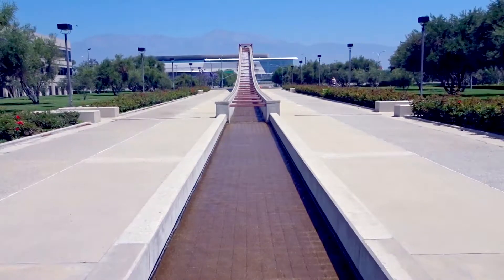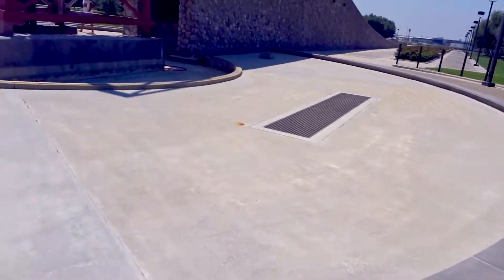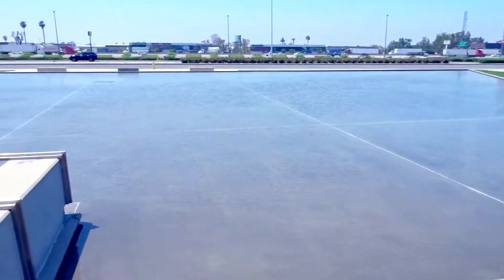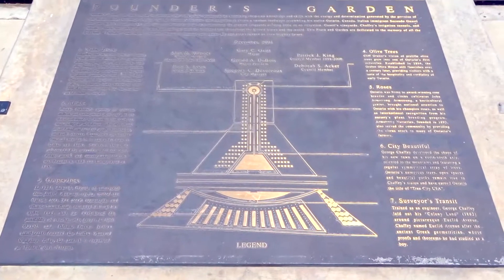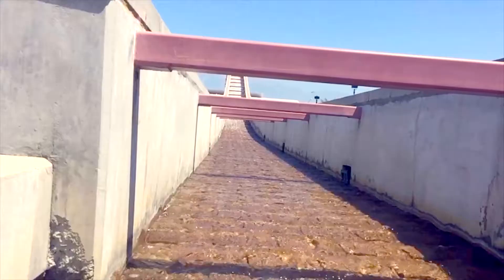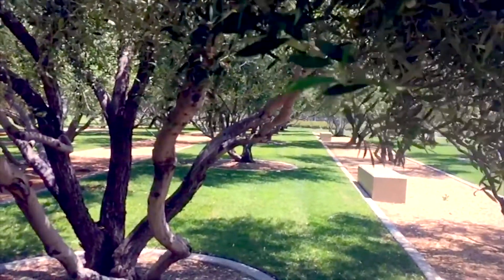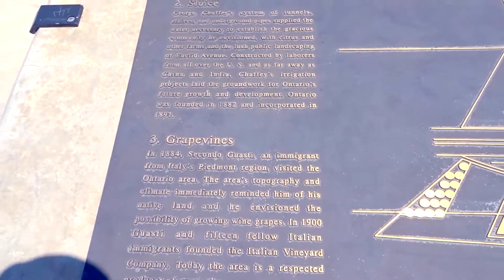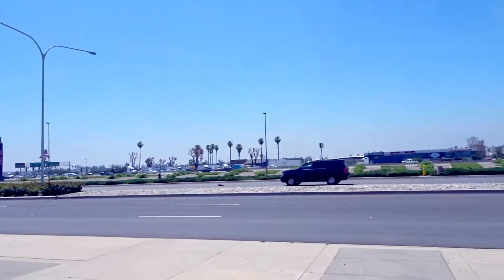Ep.154: Exploring something weird in Ontario.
So there is this waterfall/statue thing near where I live, and have never known why it is there. I figured there was a specific reason for it being there, so I finally took it upon myself to go and investigate. It turns out to be a very interesting monument created for the founders of Ontario California. Also, it is almost time to give away some autographed Baseball Cards. Be sure to follow the links below so you will have a chance to enter to win.Take a look and enjoy!!